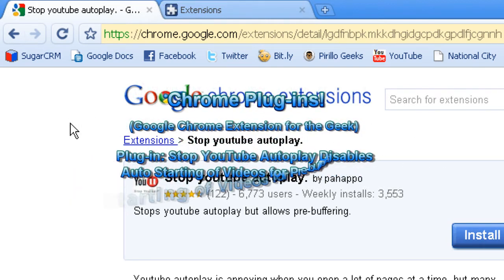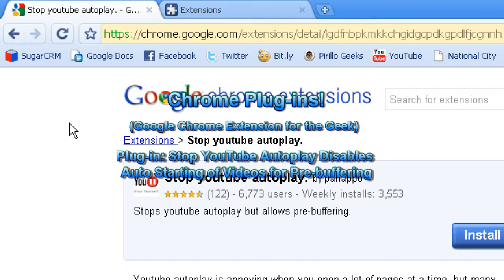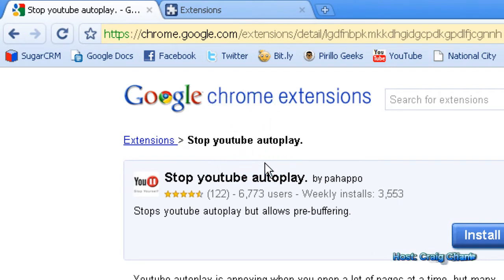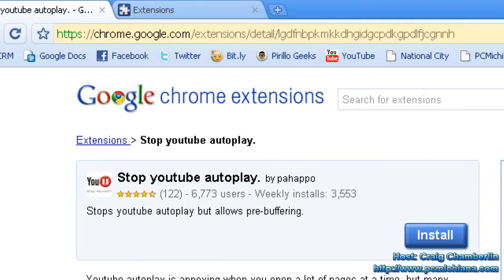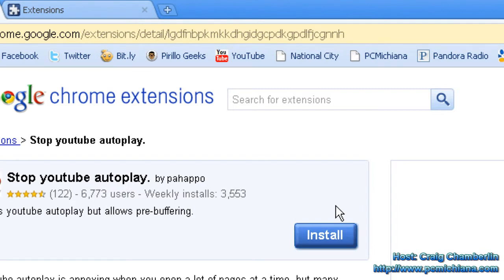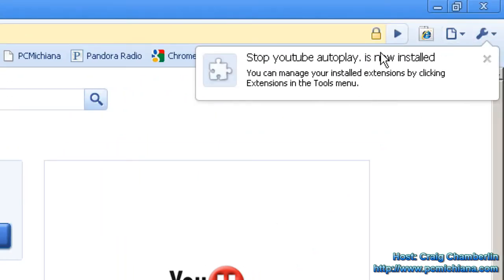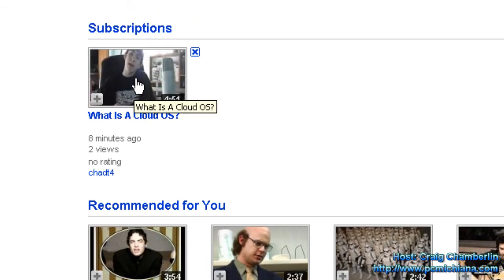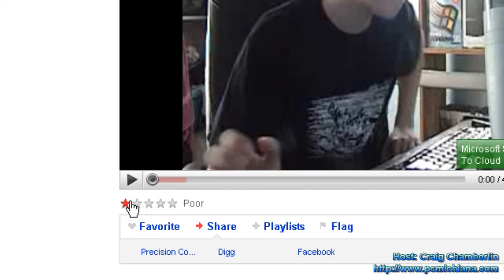Stop YouTube Autoplay Disables Auto Start of Videos for Buffering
Today's video will show you a Google Chrome Extension (or plug-in) that actually disables the automatic playing of videos on YouTube.  This plug-in is extremely straightforward to install and may be completely useless to many of you.  I personally enjoyed the plug-in because I prefer to start my videos on their own after they have buffered a little bit.  For those of you who do not know what buffering it, it is essentially giving the video a little extra time to load before you press the play button.  That is one of the major advantages to using this extension instead of the default YouTube setup.